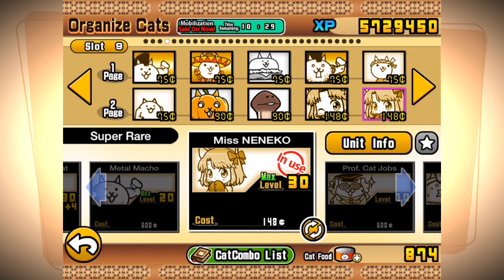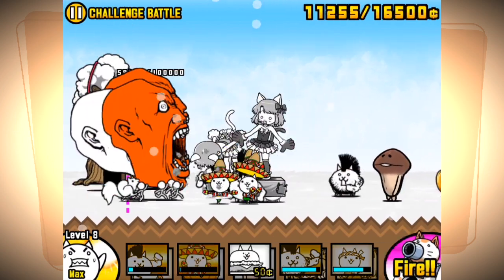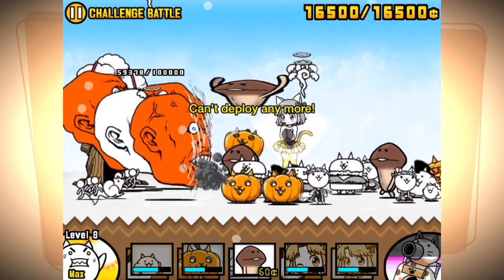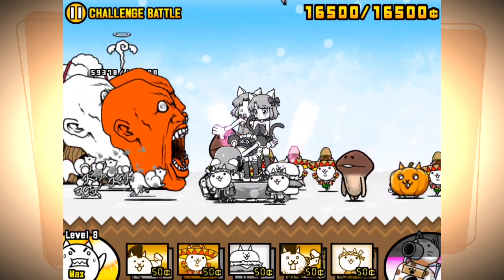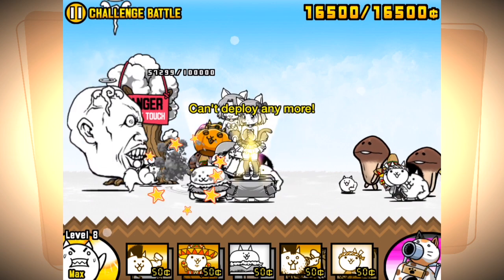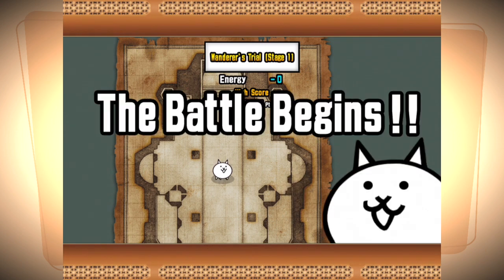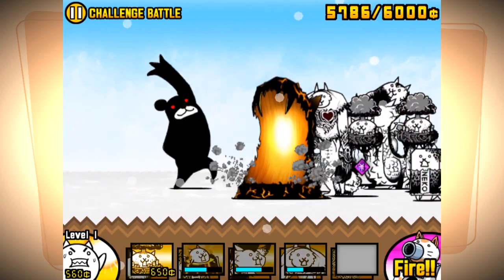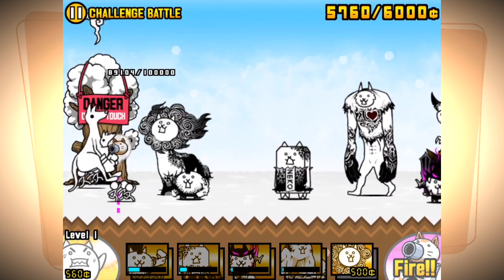The Battle Cats | Cheap, Manic and UBER teams!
Hi!

It's back! Bigger, better and even more conclusive of my inability to play Battle Cats.

Regit